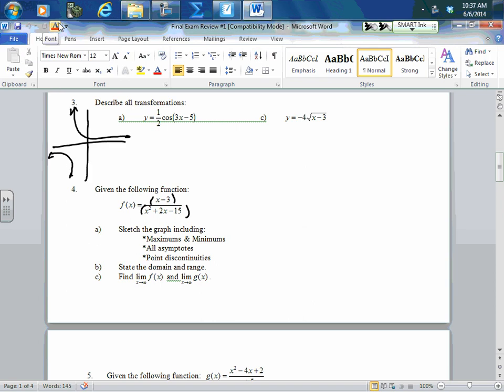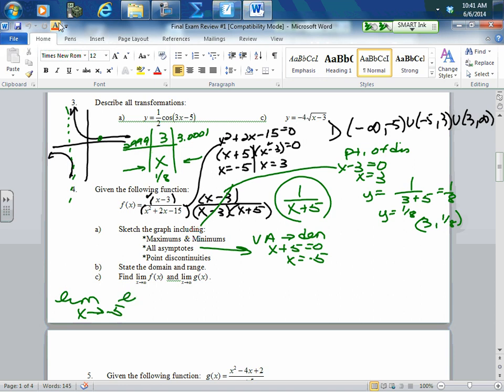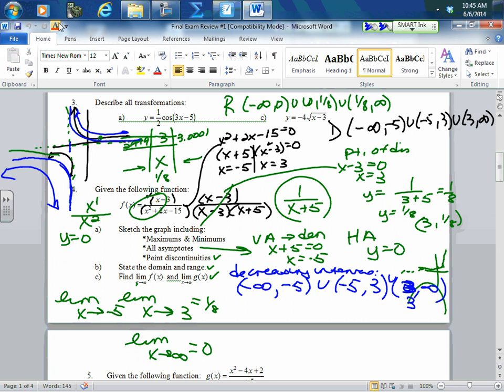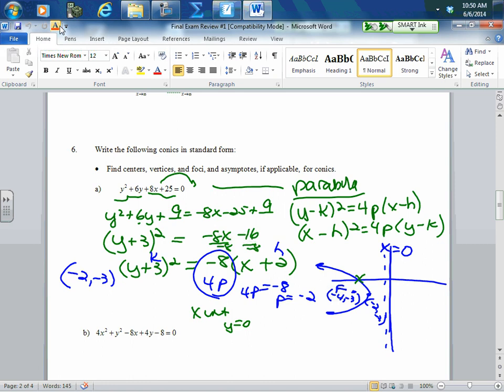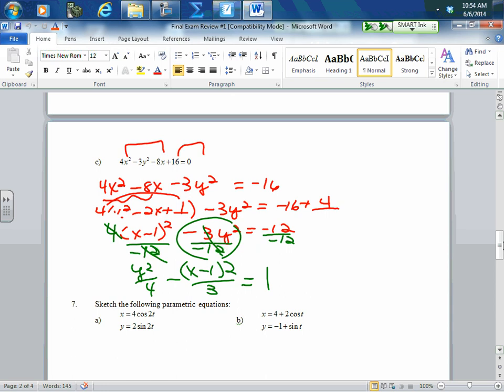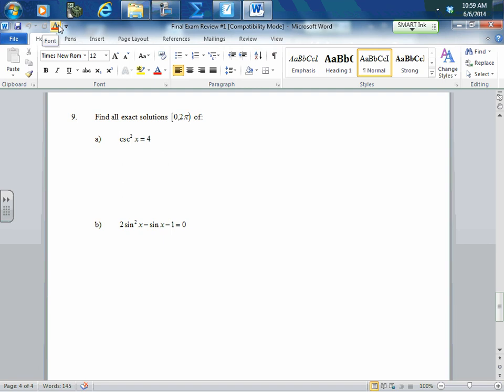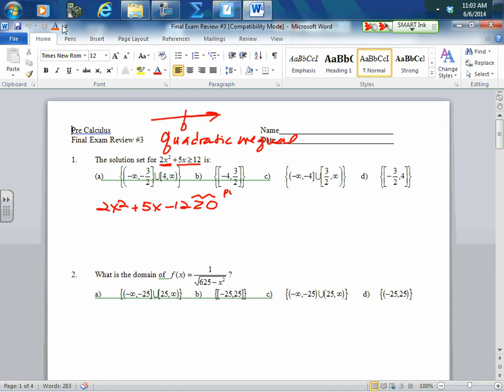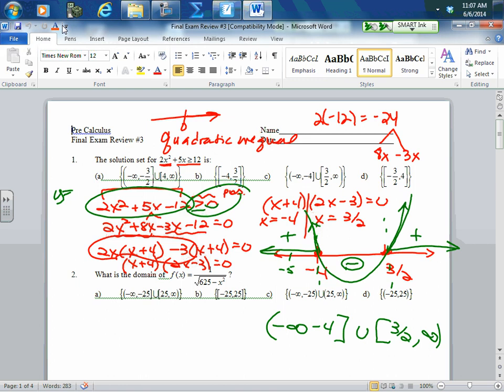June06 precalc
june 06 precalc